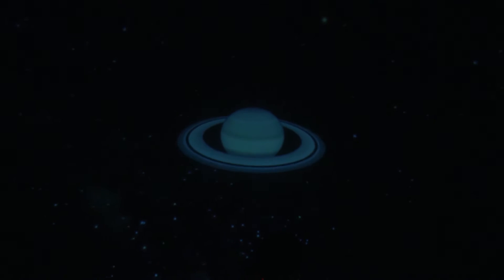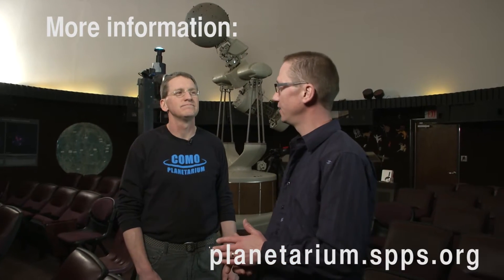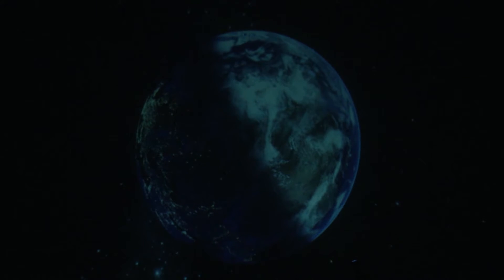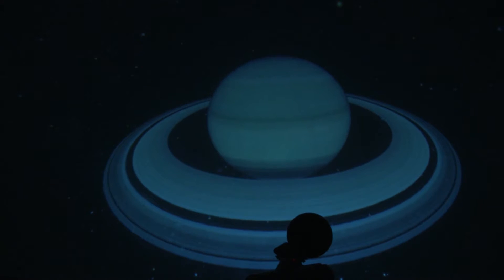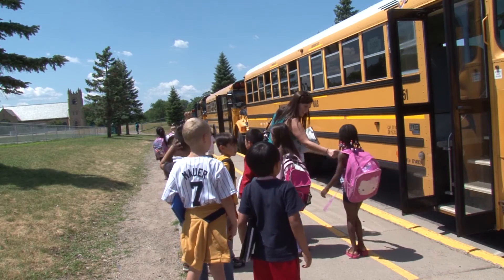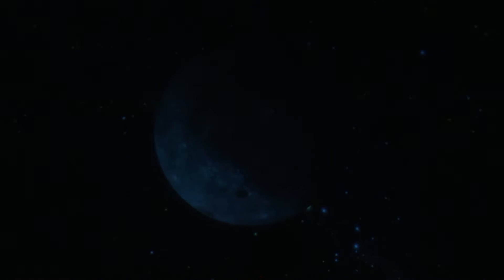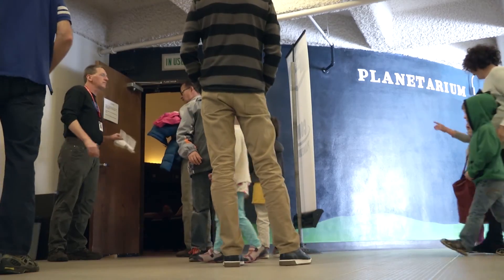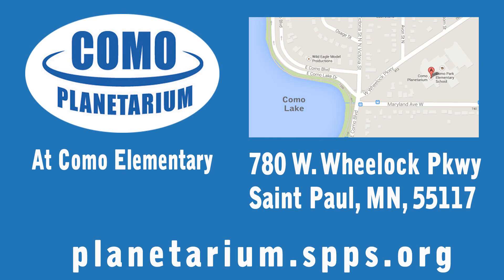Como Planetarium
Take a look at Saint Paul's only planetarium, located within Saint Paul Public School's Como Elementary.

Produced by Nick Nelson and Saint Paul Communications Services